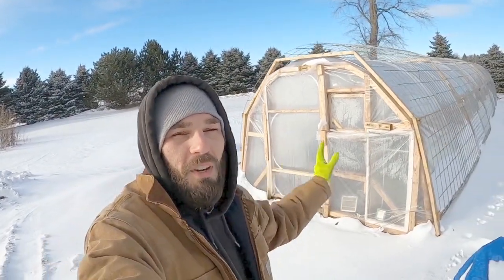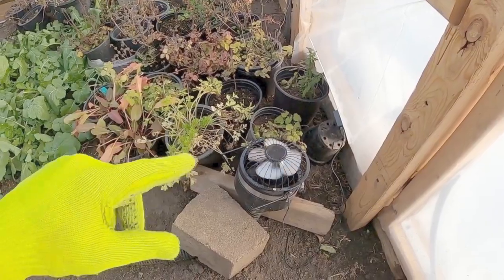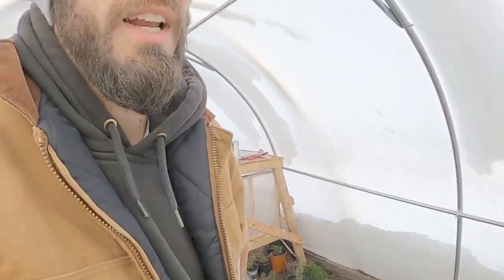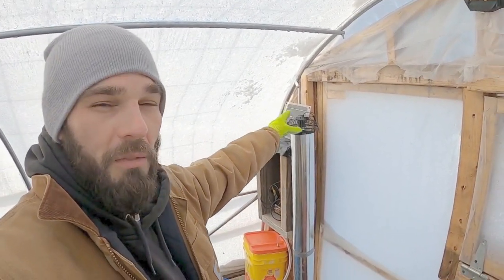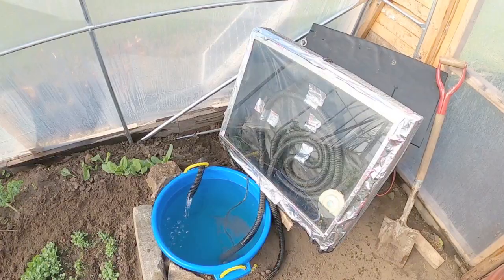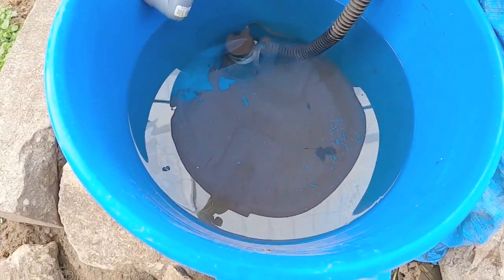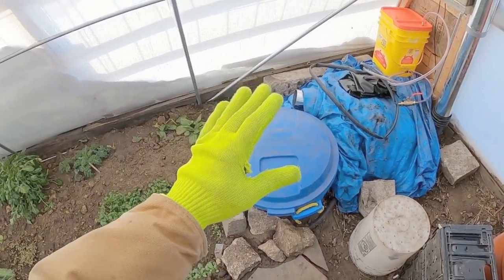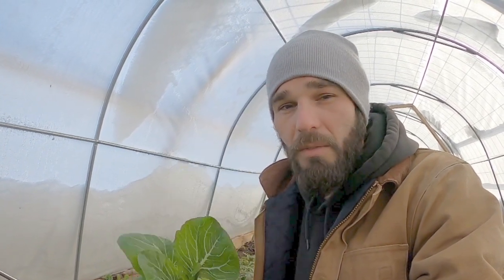DIY 52' Winter Greenhouse Solar, Compost, & Passive Heating Systems Check After Negative Temps